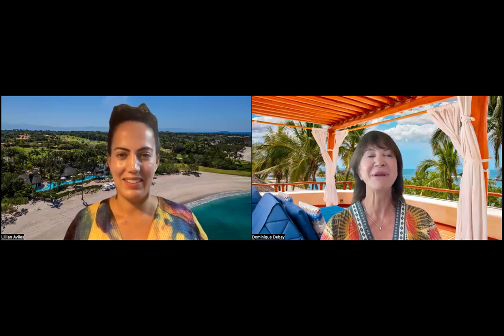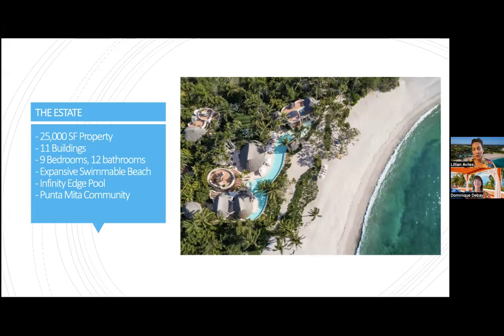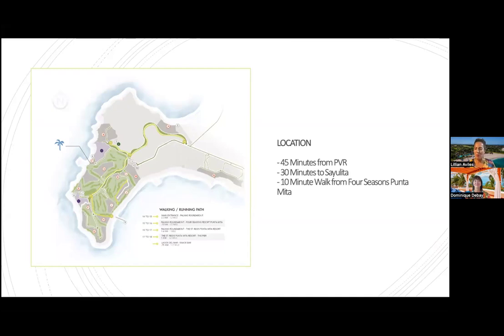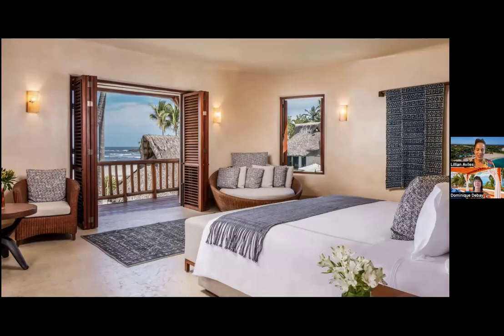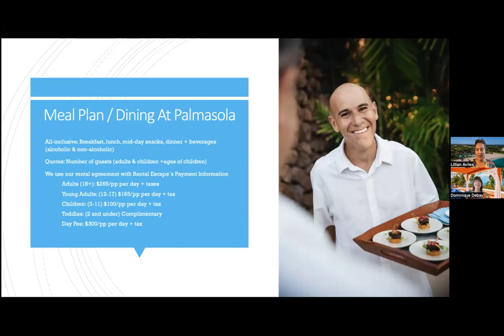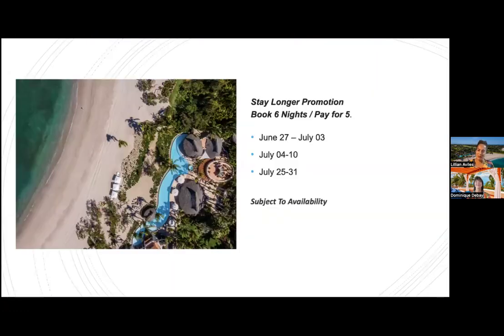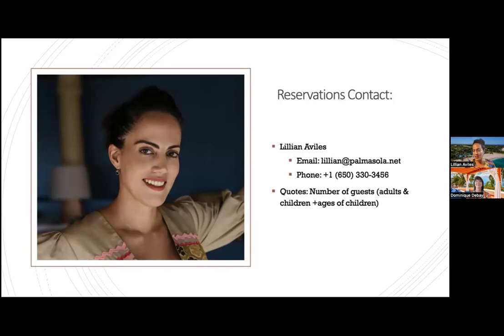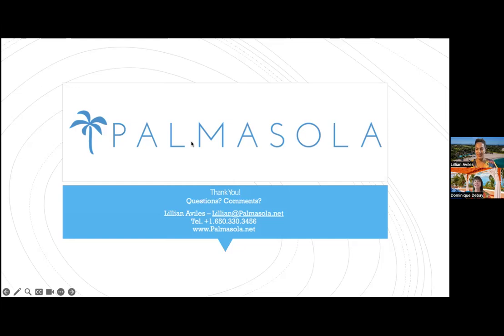JUNE 19 Introduction to Palmasola, Punta Mita, Mexico